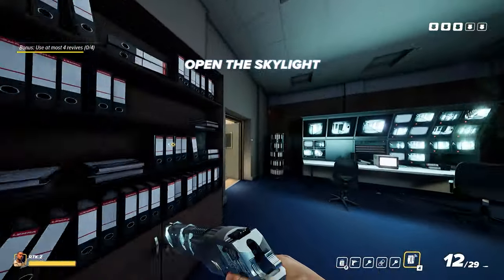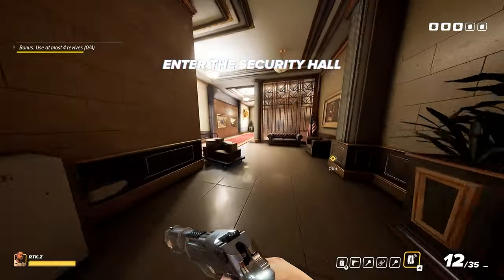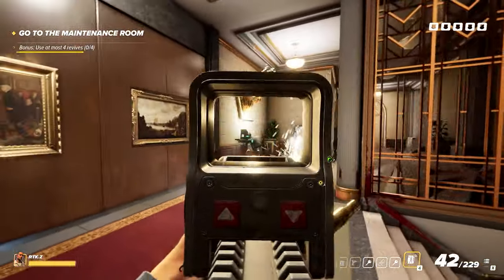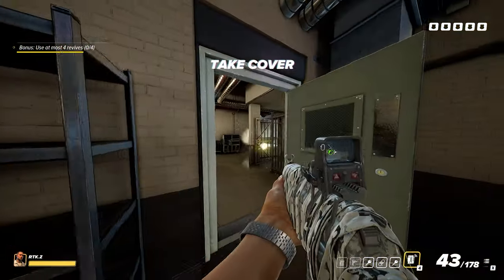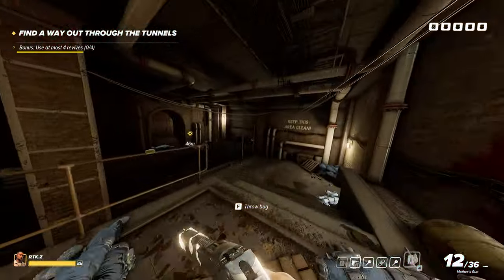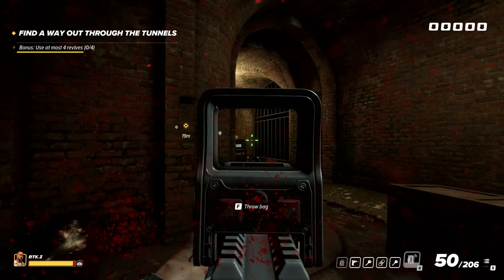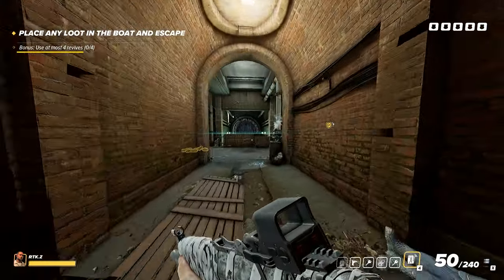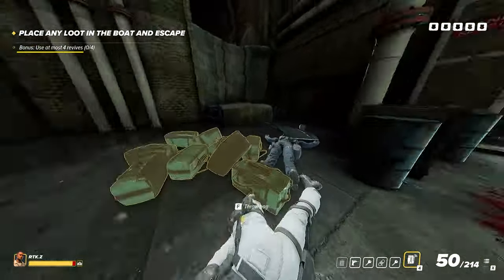Dragon Dogs (Extreme, Solo, No AI, Loud, 100% Loot)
0:00 world's slowest crane
0:34 the descent
1:44 to the vaults
2:39 vault D
4:40 crossing a hallway violently
6:08 vault C
7:59 moving Dog 1
8:49 vault B
10:08 bagging loot
11:20 chillin' in D
13:06 moving Dog 2 (pt. 1)
13:47 violence
15:36 moving Dog 2 (pt. 2) / vault A
16:22 violence
17:48 heli 1 / looting
20:35 heli 2 / looting
21:15 wall holdout / looting
22:39 blowing the wall
23:25 chillin' in A
24:59 into the sewers (pt. 1)
26:38 fear
26:48 into the sewers (pt. 2)
30:04 through the sewers
31:33 back for more (pt. 1)
32:40 back for more (pt. 2)
33:41 back for more (pt. 3)
36:24 back for more (pt. 4)
38:30 pure terror
39:13 peace
39:36 fin